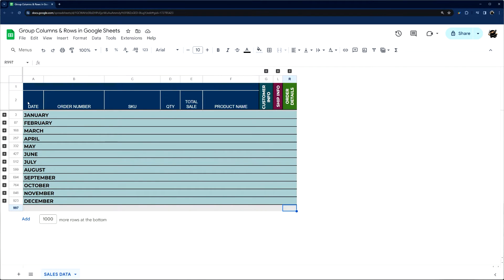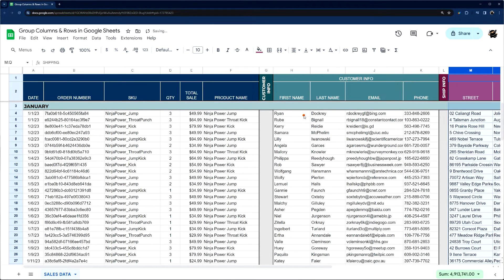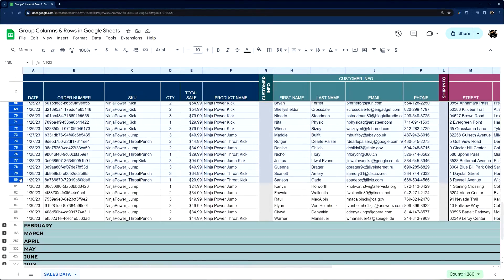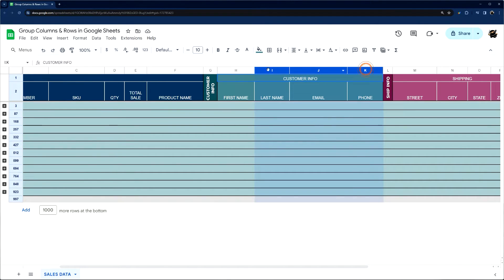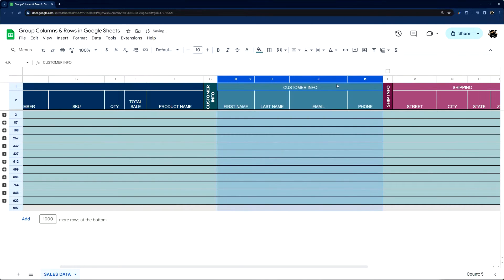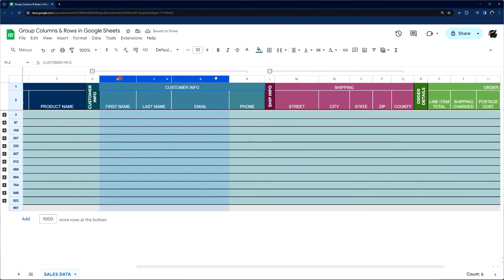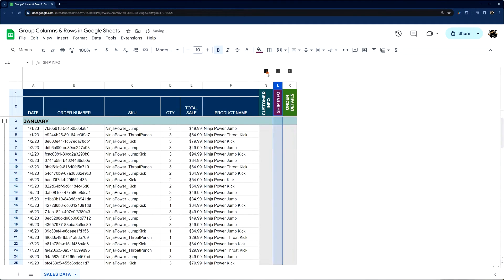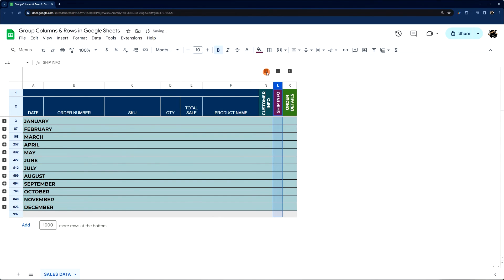✚ Group Rows & Columns (Google Sheets)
Learn how to simplify data organization in Google Sheets by grouping rows and columns. This easy tutorial will help you stay organized and efficient when working with your data in Google Sheets!